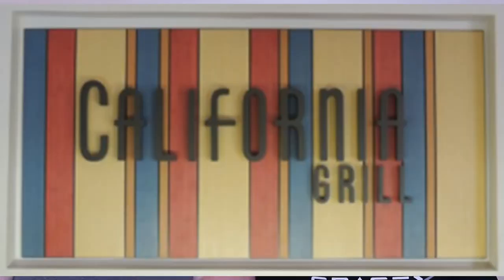California Grill. A Disney restaurant review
California Grill is located at the top of the Contemporary resort so it really does have an amazing view of the fireworks.

Let us know if you have ever eaten here and if you enjoyed it. Or is it on your list of places to eat.
We hope you have enjoyed this review.

Send us some love on

Our equipment:
Canon M100
Rechargeable Batteries

Thanks

Emma & Jon x